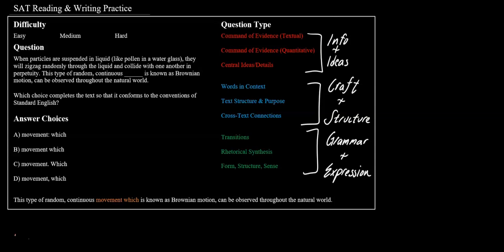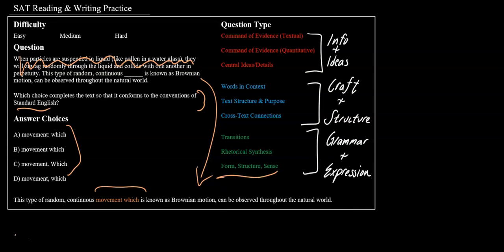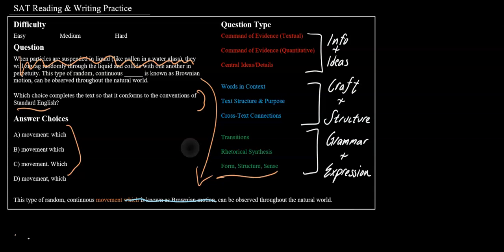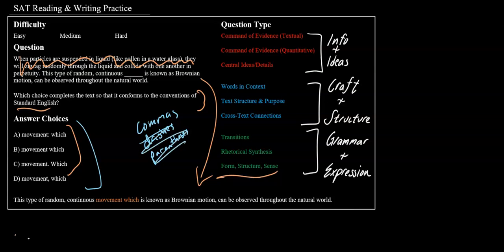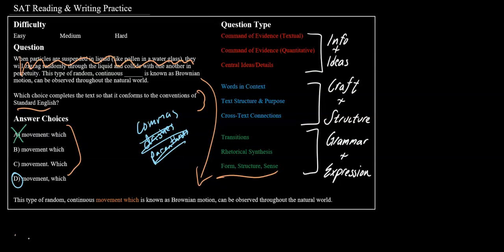Can you solve this SAT Reading & Writing Problem? (Question 2)